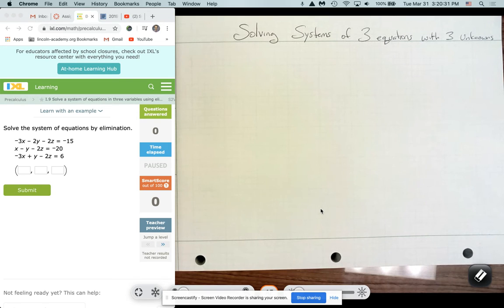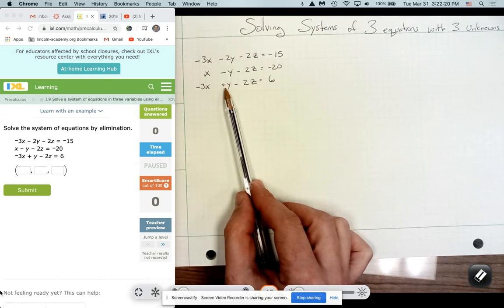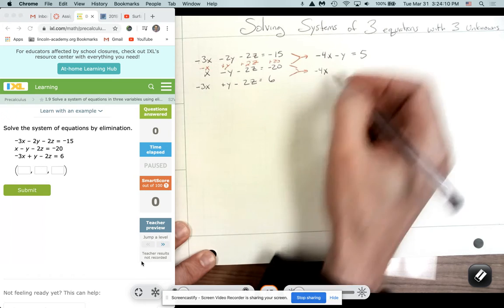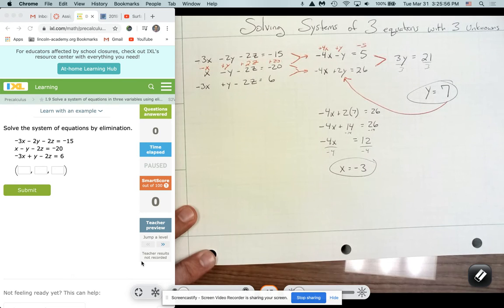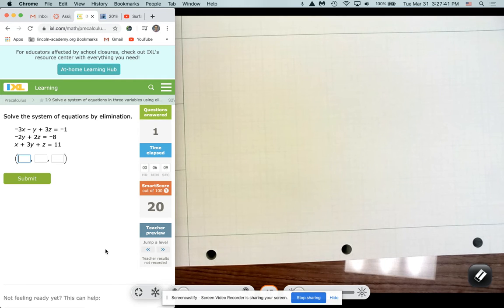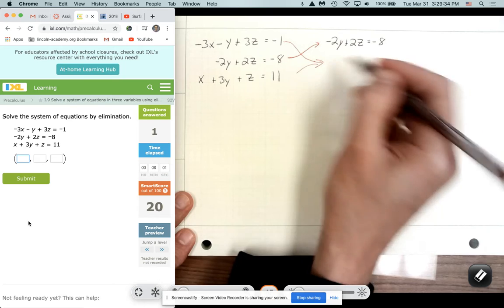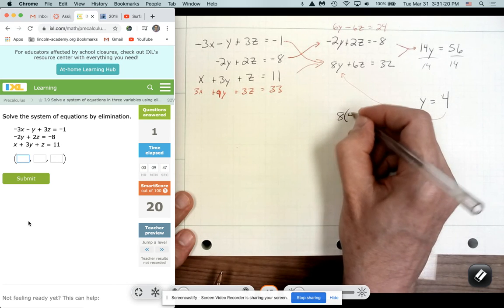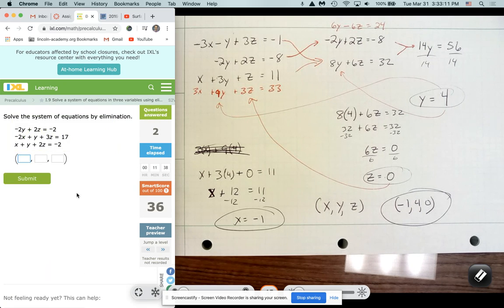Solving Systems of 3 equations with 3 unknowns